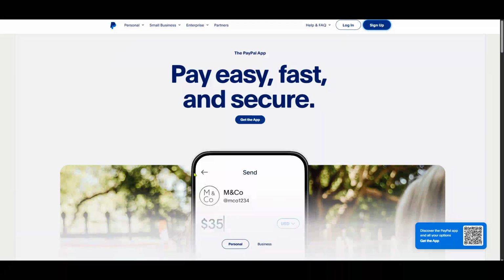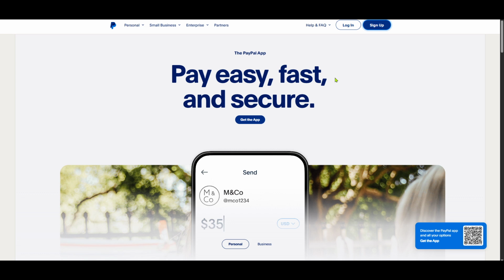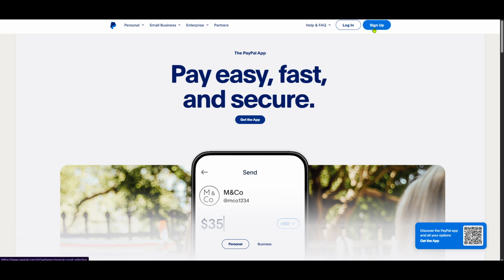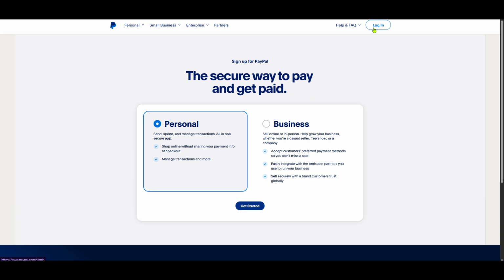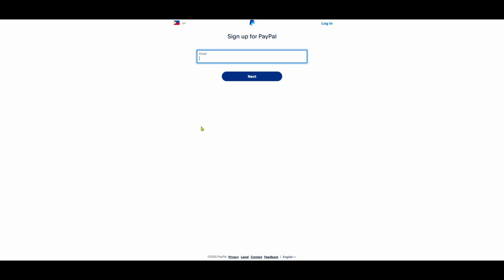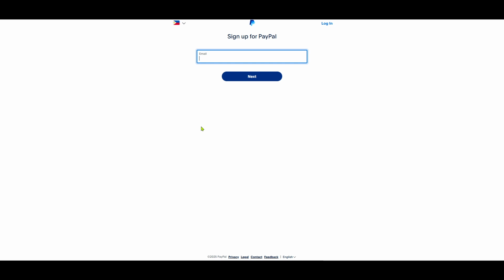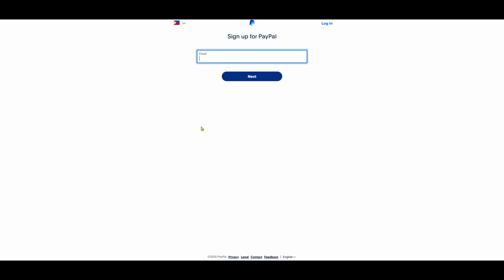How To A Create Paypal Account ($10 Bonus) (Full 2025 Guide)